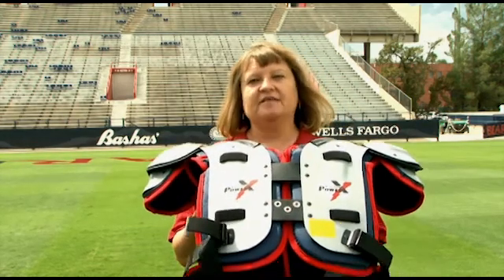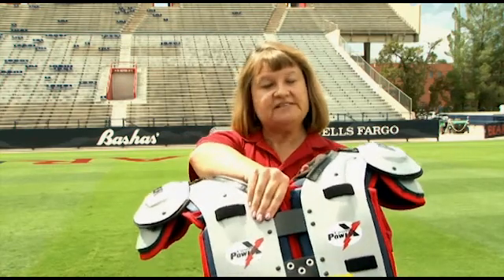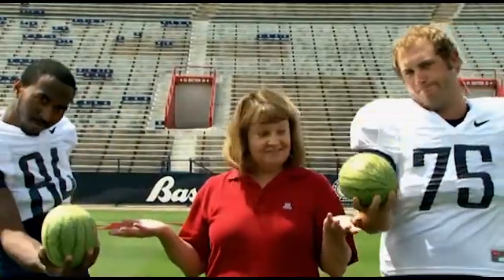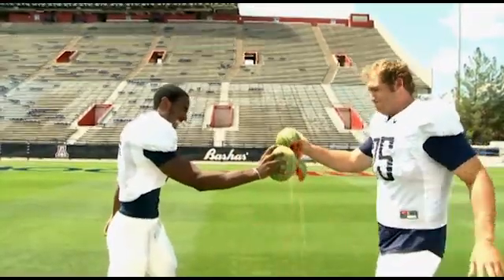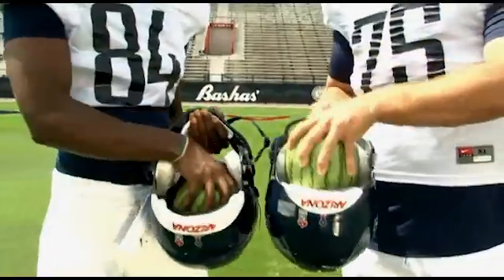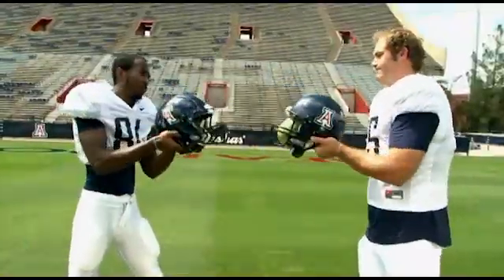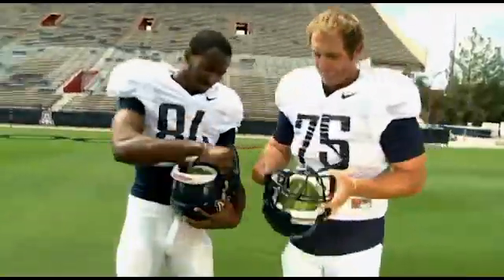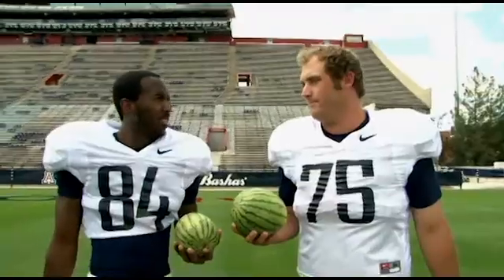Physics of Football #1 - Momentum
Professor Ingrid Novodvorsky explains how momentum works on the football field